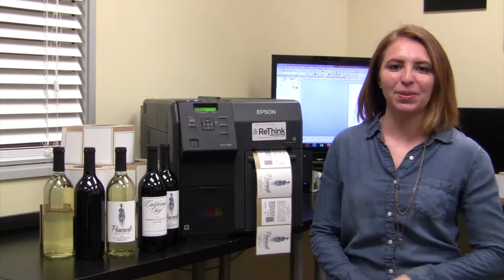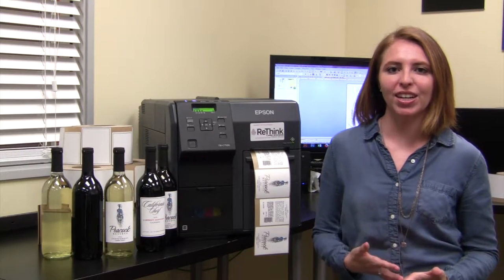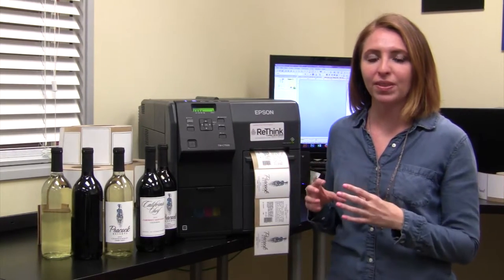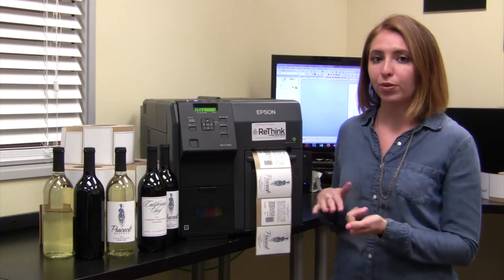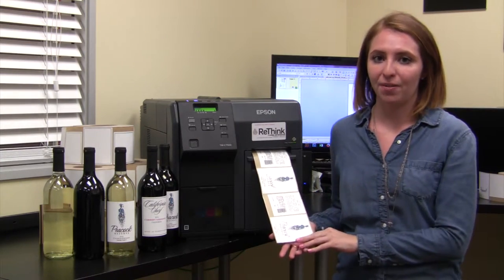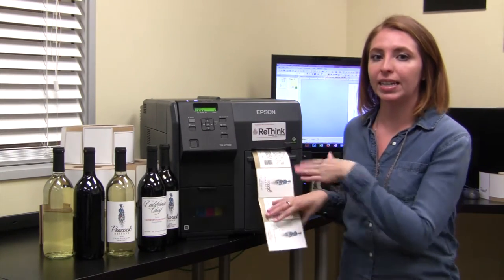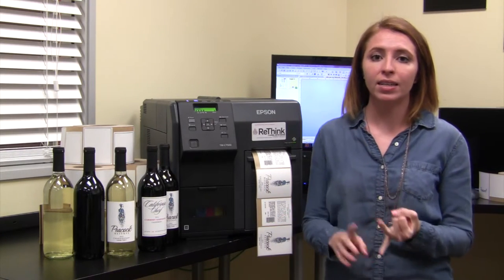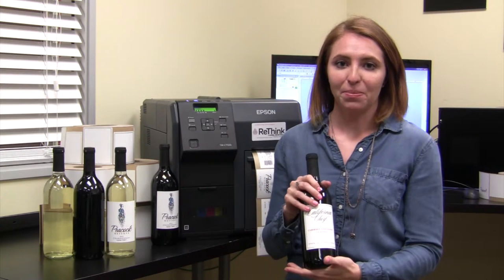RETHINK WINE LABELING : Craft Label Materials